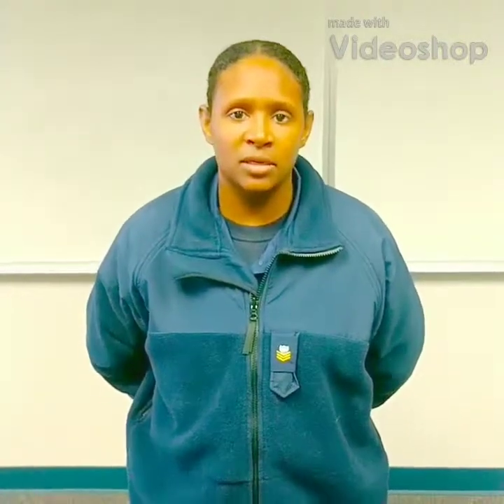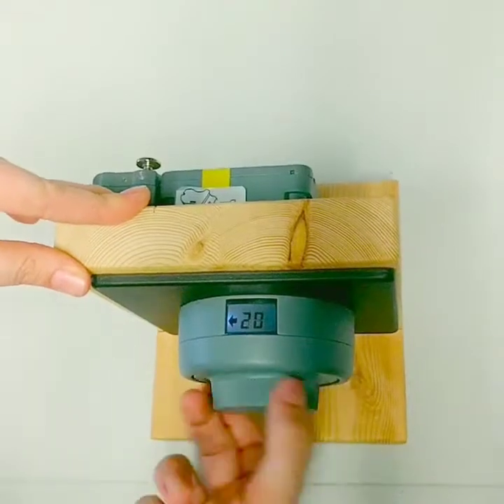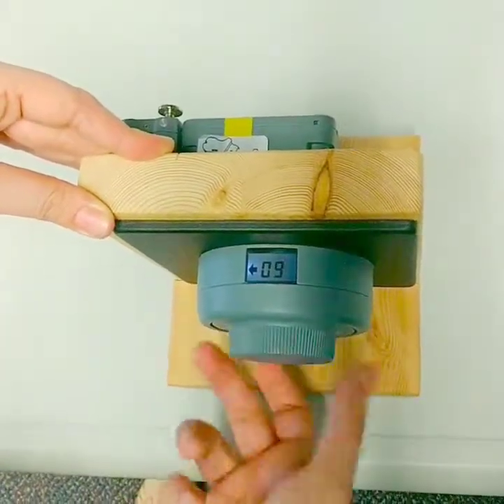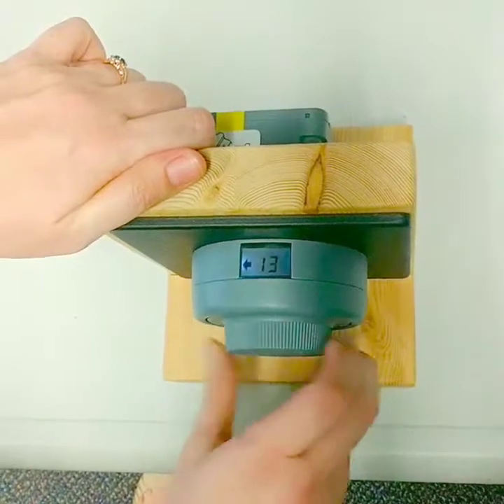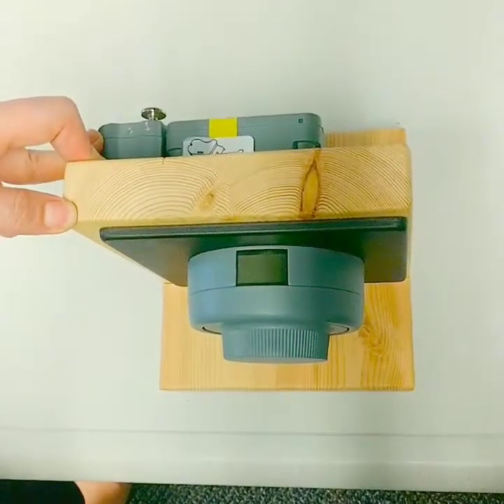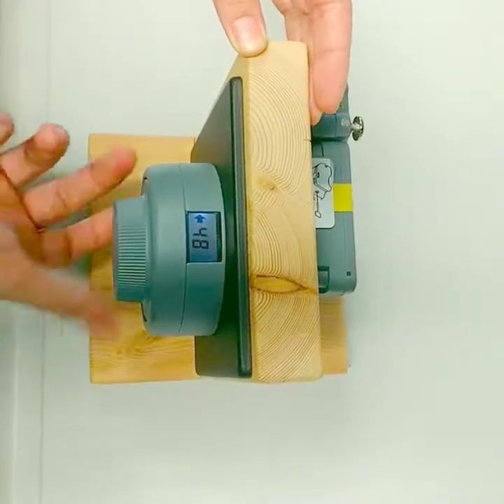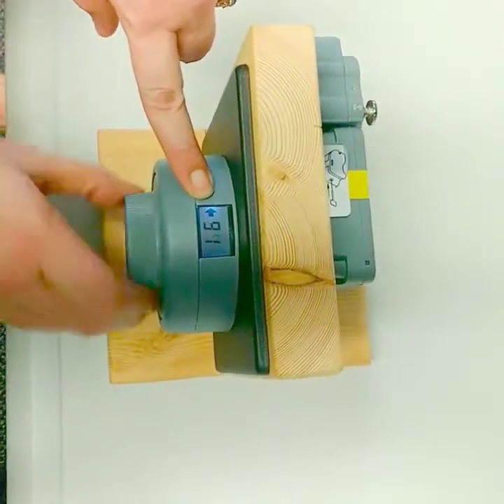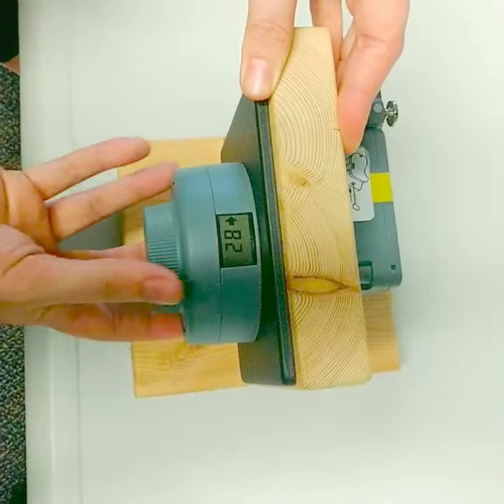How To Unlock and Secure a CDX 10 Security Lock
CGHOWTO unlock and secure a CDX 10 high security combination lock.